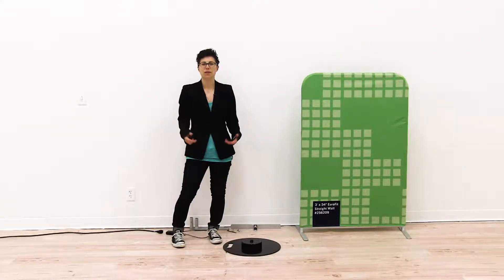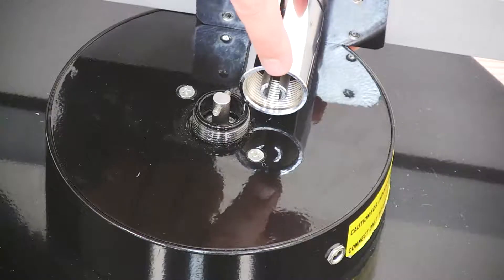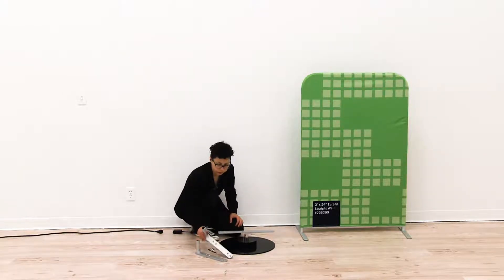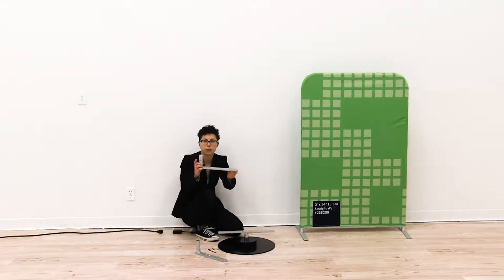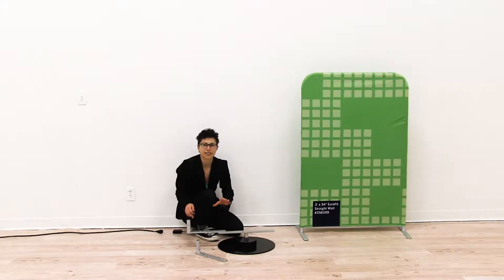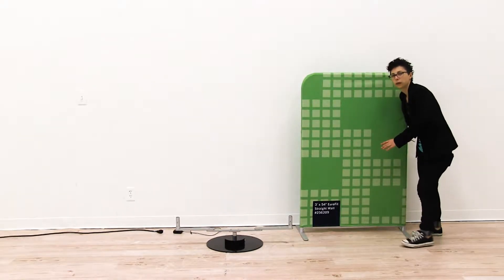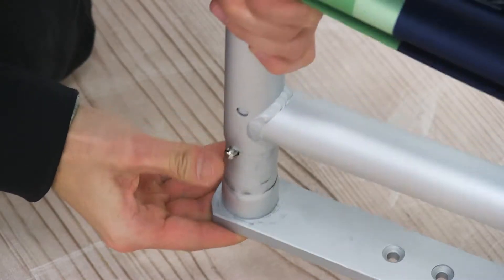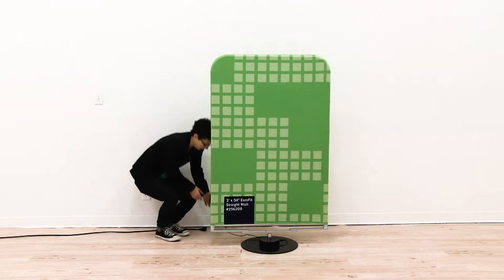EuroFit Motorized Spinner Base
This base adds an eye-catching spin to your 2' or 3' EuroFit Wall.
• Sturdy steel base plate with high-gloss black enamel finish
• Smooth, quiet operation
• Six rotations per minute (RPM)
• Designed for indoor use only